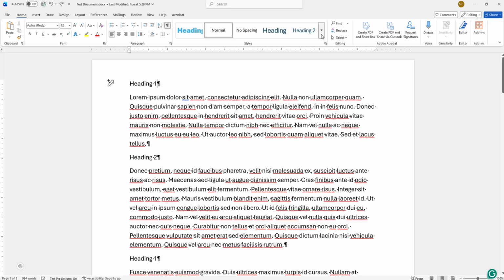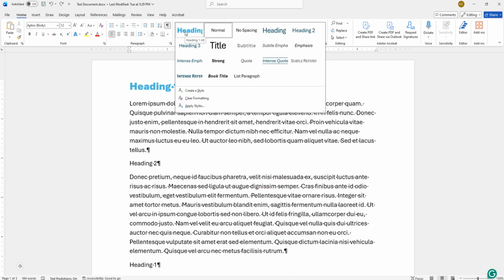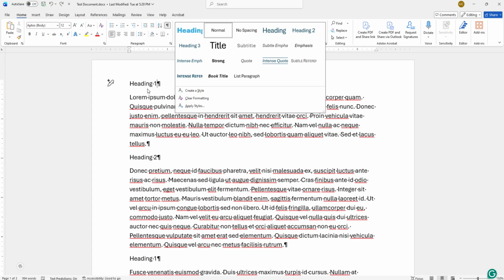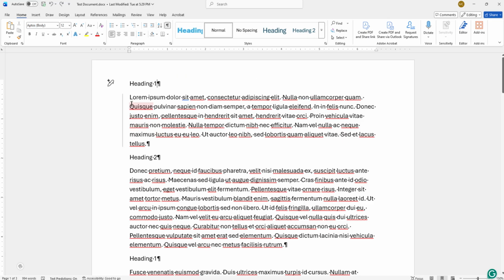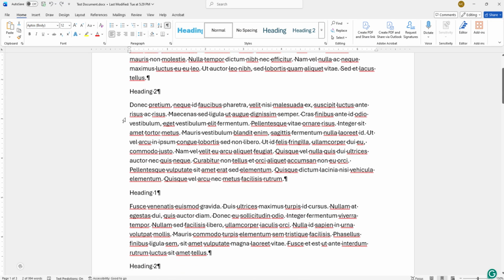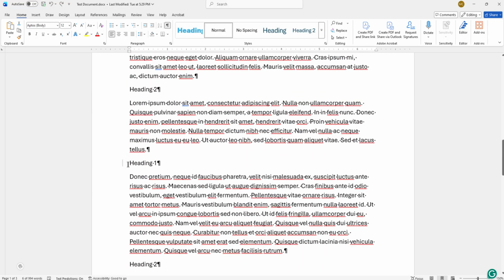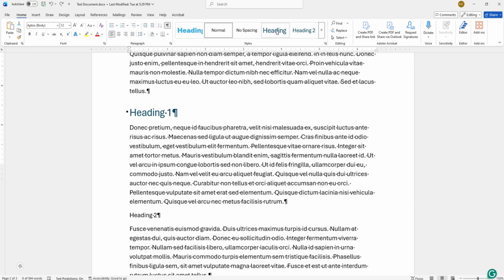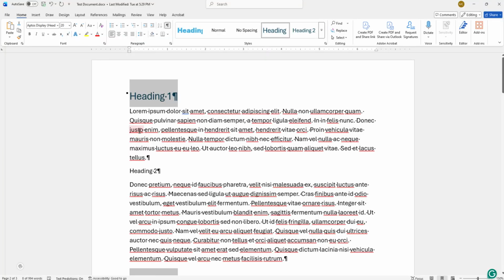How to Use Heading Styles in Microsoft Word (Structure Documents Easily)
Want to organize your Microsoft Word document the professional way? In this beginner-friendly tutorial, I’ll show you how to use Heading Styles in Microsoft Word step-by-step so you can structure documents clearly and navigate them more easily.

Heading Styles allow you to quickly format section titles while also creating a structured document layout. Using headings properly makes it easier to jump between sections, generate a table of contents, and maintain consistent formatting across long documents.

In this video, you’ll learn:
• What Heading Styles are in Microsoft Word
• How to apply Heading 1 and Heading 2
• How headings improve document organization
• Tips for professional document structure

If you're working with long documents, reports, or structured content, this is a must-know Microsoft Word skill.